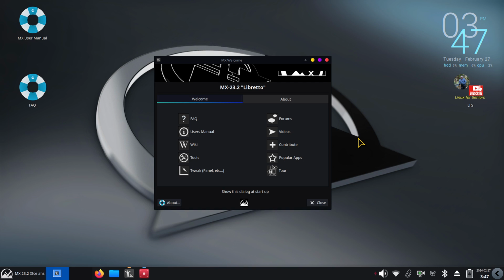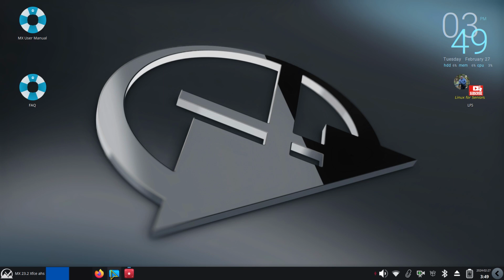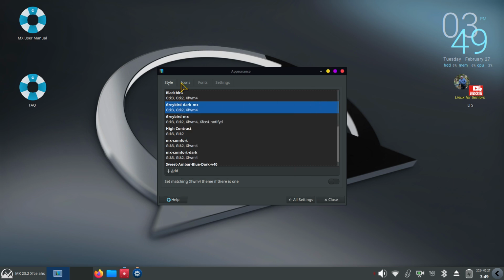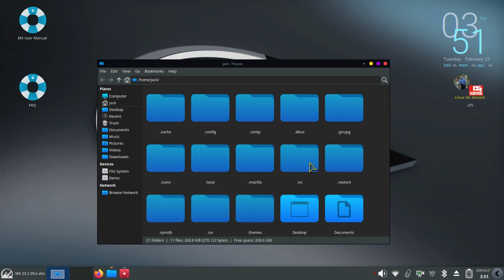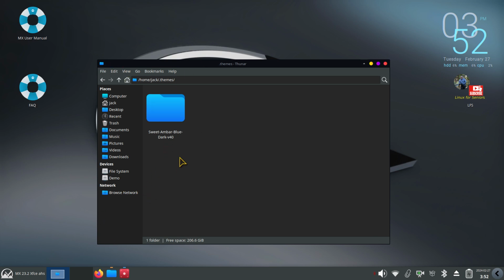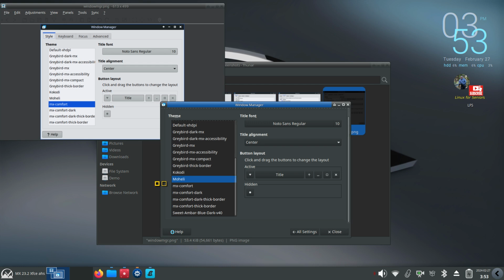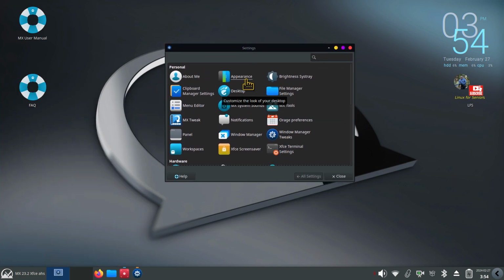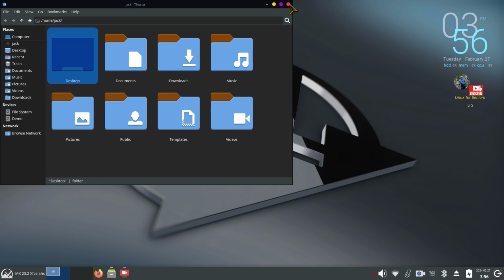MX Linux 23.2 - Xfce - Window Manager & Theme's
Filmed in 1920 x 1080. How to tips on Window manager also  tips on Theme's like Mouse, Icon & styles , folder locations where these are stored with examples of installing icon sets. Best viewed on a large screen.

0:00 - Intro MX Linux Xfce Window Manager & Theme Tips
0:03 - Overview
2:24 - Tips on Screenshots
3:00 - How to add icon sets & Theme's
3:48 - Folder's  where these are stored
5:27 - Window Manager Settings Tips
7:35 - How to install Extra Theme's
9:00 - Subscribe to Linux for Seniors